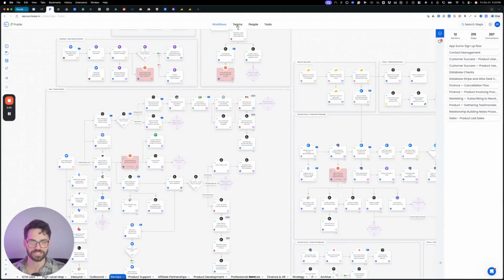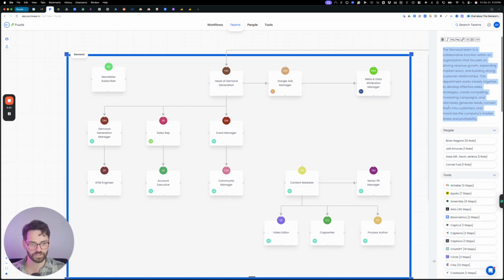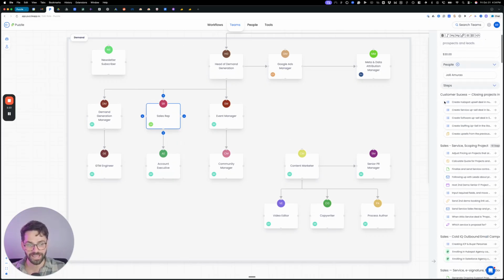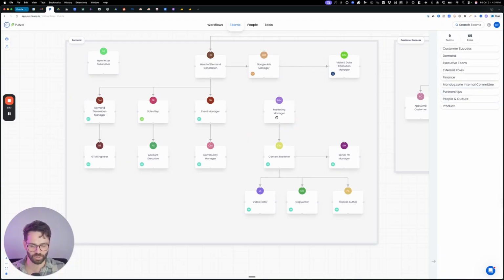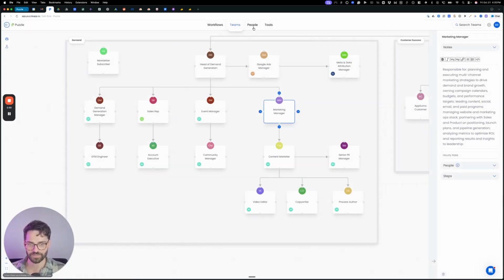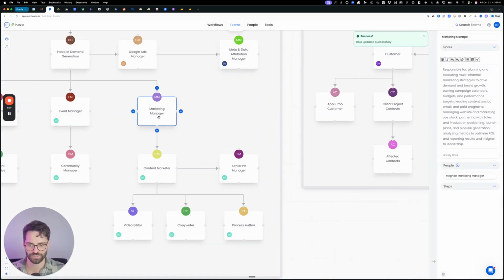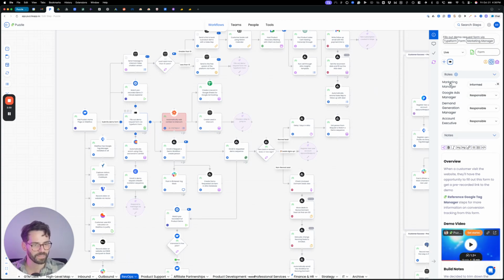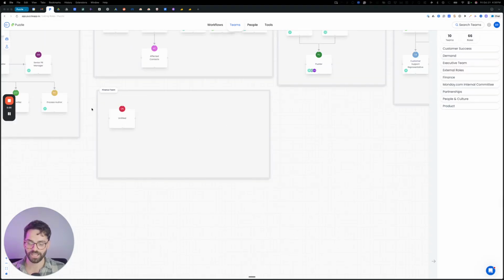How to Add Roles and Teams in Puzzleapp.io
Learn how to organize roles and teams efficiently in Puzzle! In this step-by-step guide, we show you how to add new roles, assign titles and descriptions, link roles to specific team members, and create cohesive teams by grouping roles. Whether you're setting up your organization for the first time or updating team structures, this tutorial provides everything you need to manage roles and teams seamlessly in Puzzle.

Perfect for HR managers, team leads, and operations specialists, this video demonstrates how to customize roles and teams to fit your unique processes and boost collaboration.

Key Highlights:

1. Adding and editing roles with titles, descriptions, and assigned people
2. Creating and structuring teams within Puzzle
3. Best practices for managing roles and teams in a relational database

00:00 Introduction to Team and Role
01:36 Adding a New Role
03:35 Assigning Roles to Workflows
05:03 Conclusion and Questions